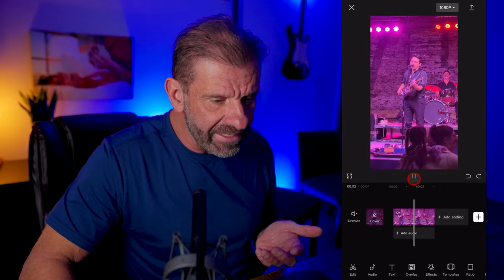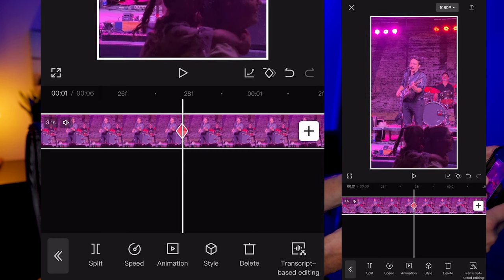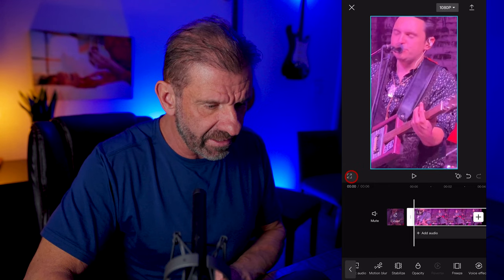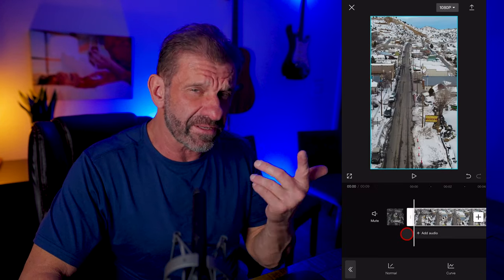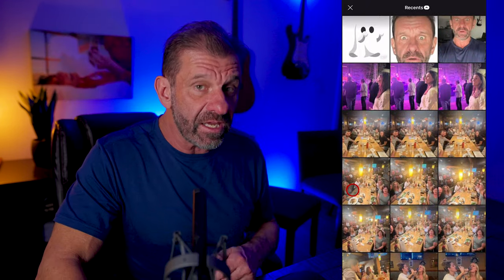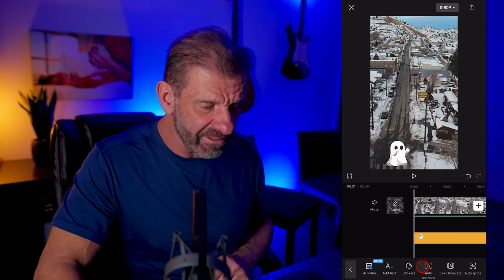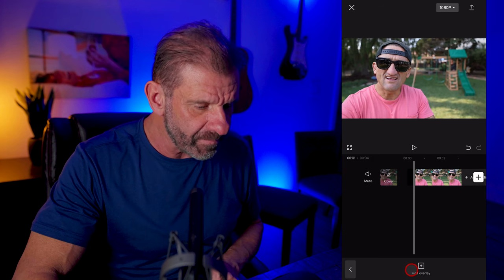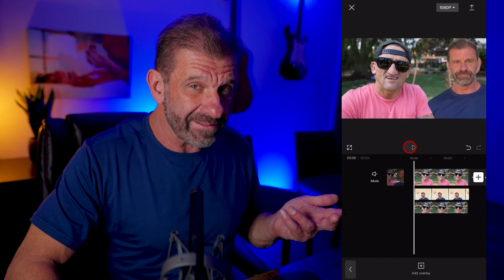How To Edit Like Mr Beast In CapCut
Mr Beast is DOMINATING YouTube. Let me show you how to edit like Mr Beast in CapCut.  His edits are a Master Class in how to edit videos for YouTube and keep viewers enganged. You won't believe how EASY it is to make Mr Beast style edits in CapCut.

For captions and subtitles, I freaking love REV.  Click here for $10 off your first order!

Gear I ❤️